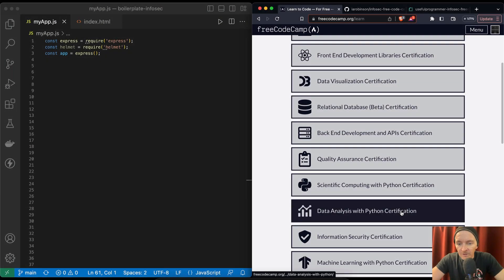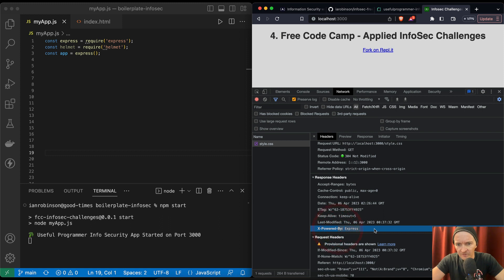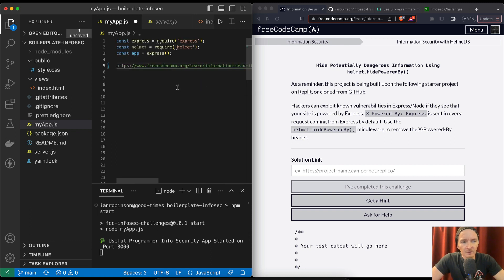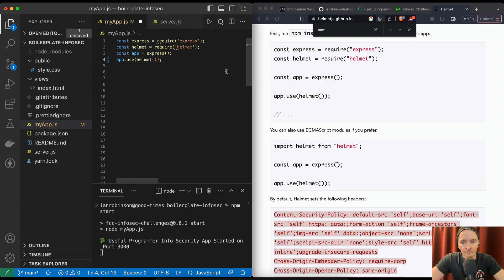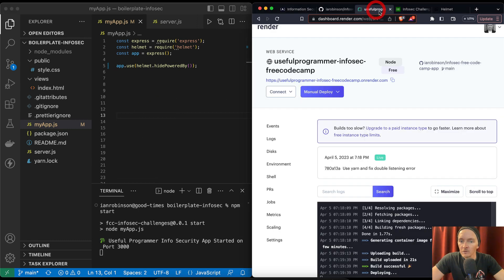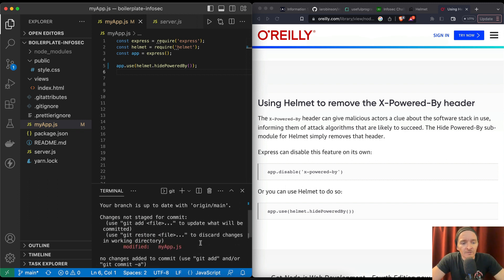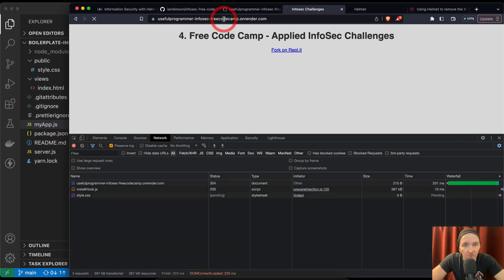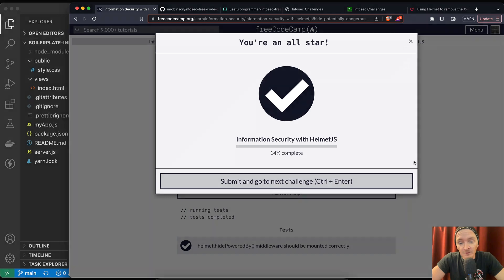Hide Potentially Dangerous Information Using helmet hidePoweredBy Information Security with Helmet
This is a tutorial where we hide potentially dangerous information using helmet hidePoweredBy - Information Security with Helmet. This is one part of many making up the Information Security with HelmetJS section. This section makes up part of the Information Security Certification. I want to say a big thank you to FreeCodeCamp for the curriculum. My goal with these videos is to support early stage programmers. I hope that these videos help you to learn faster and understand more fully. For me, learning this was difficult so I hope this makes your life less difficult.